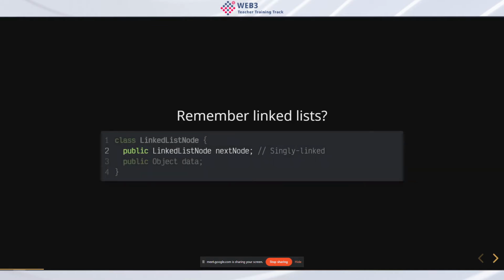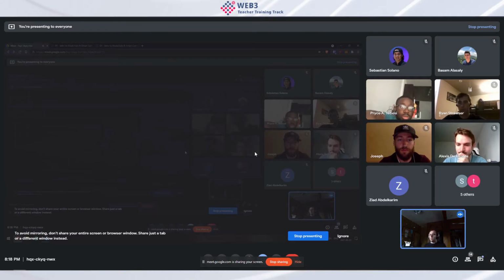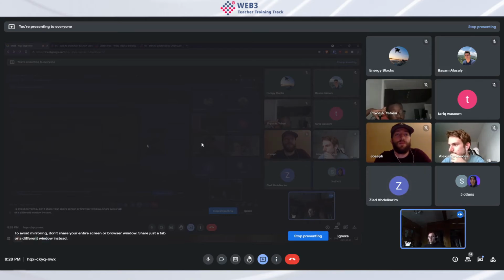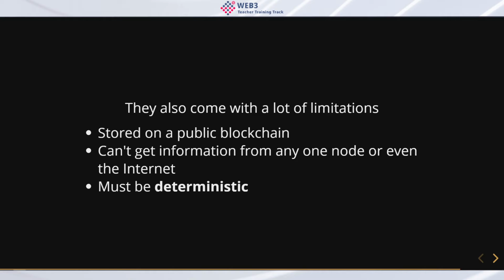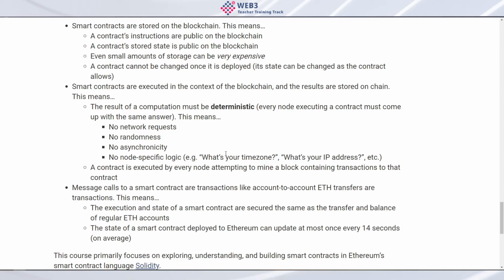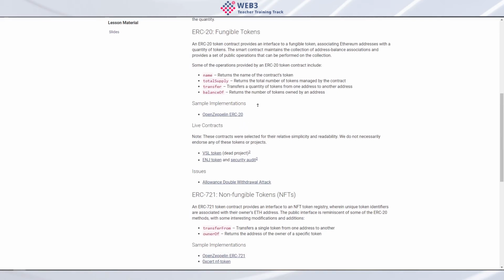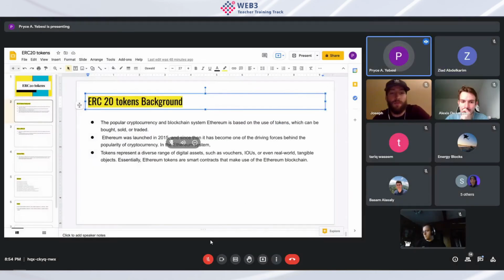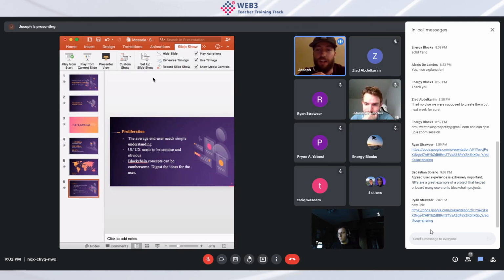#2-Intro to Blockchain & Smart Contracts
Jacob, BAF Education Lead, gave a first-class Intro to blockchain & Smart Contracts. Learn about what is "Blockchain," Mining, consensus issues, Proof of Work(PoW), Proof of Stake (PoS), Ethereum Smart Contracts, and more in this second session of the Web3 Teacher Training Track.